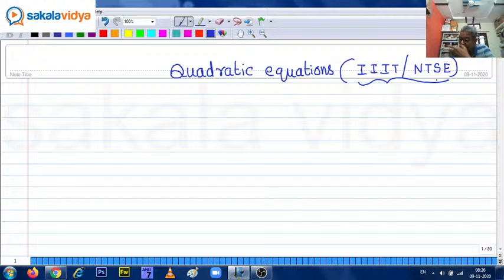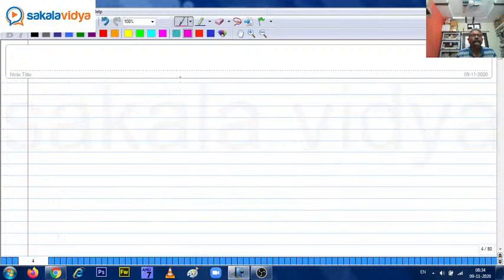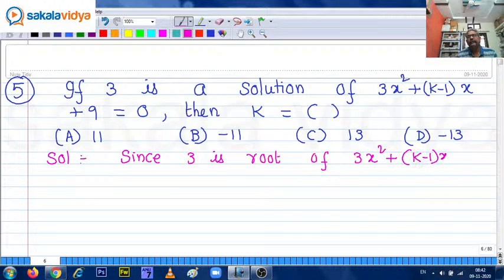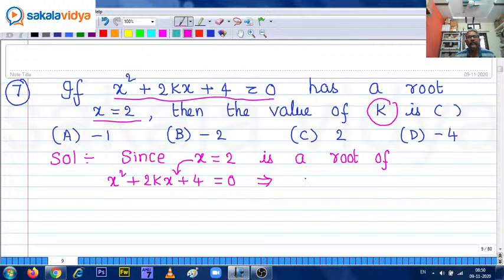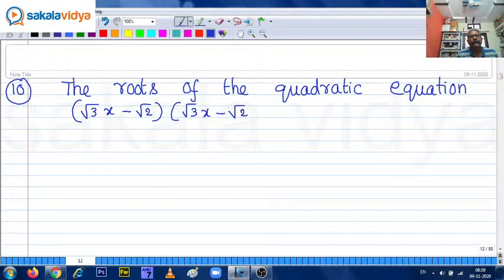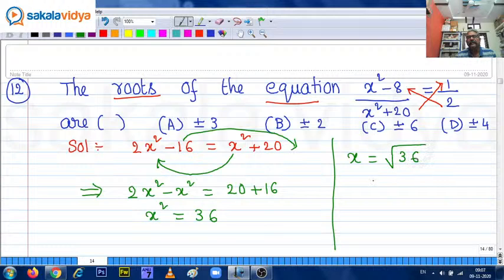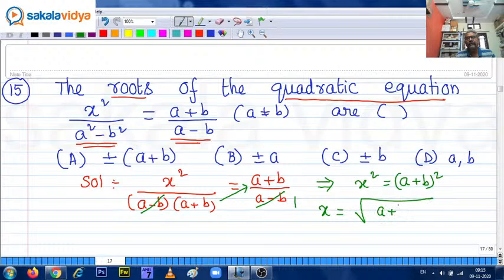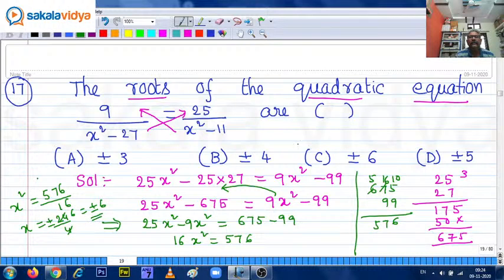QUADRATIC EQUATIONS|RGUCET(IIIT2020)| PART01